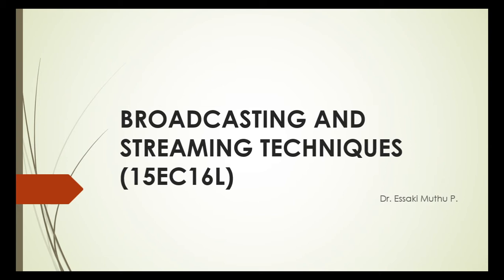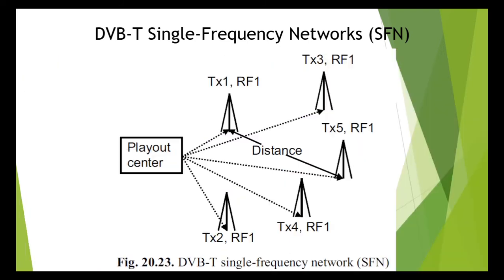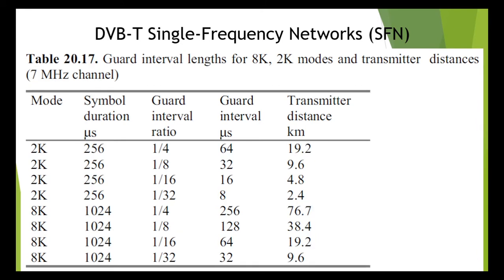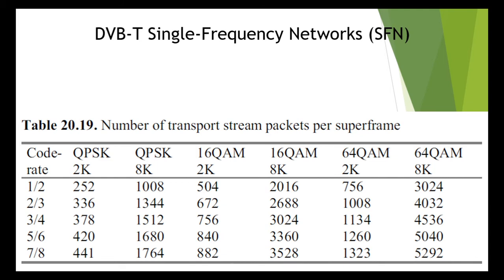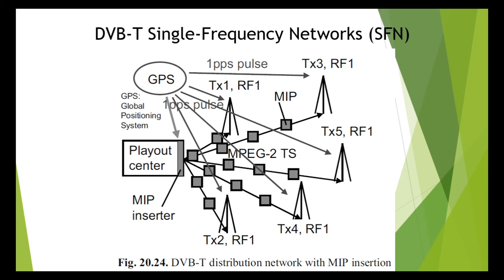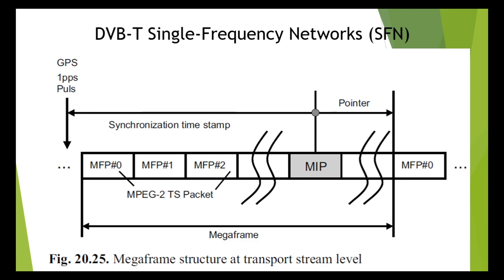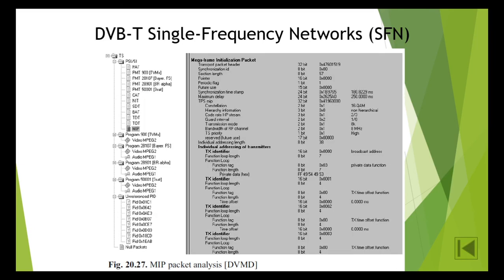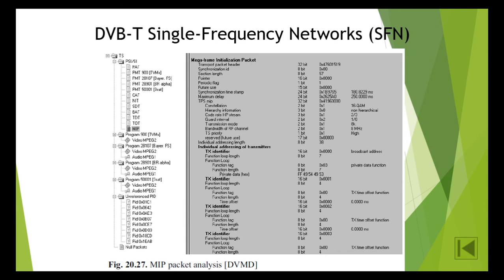Broadcasting and Streaming - 04/09 - DVB-T Single-Frequency Networks (SFN)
Broadcasting and Streaming - Session 04/09 - Terrestrial Transmission of Digital Television Signals (DVB-T) - DVB-T Single-Frequency Networks (SFN)